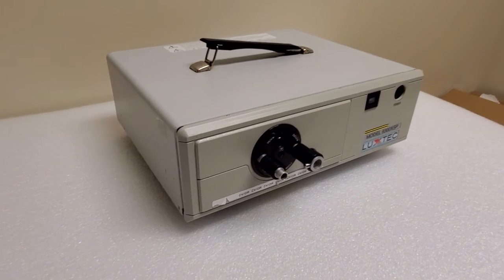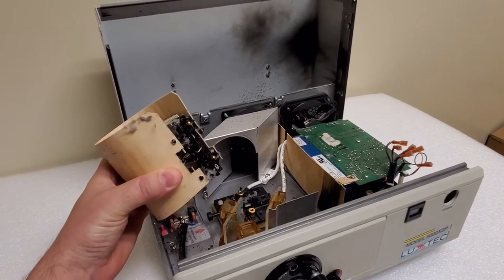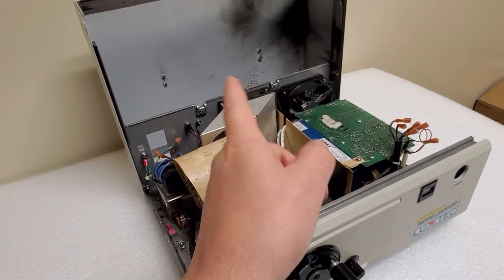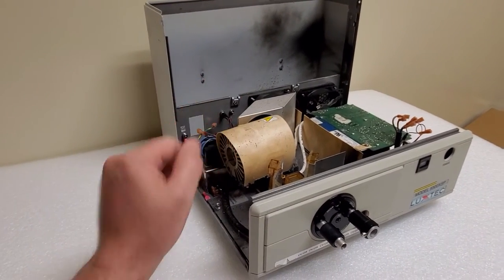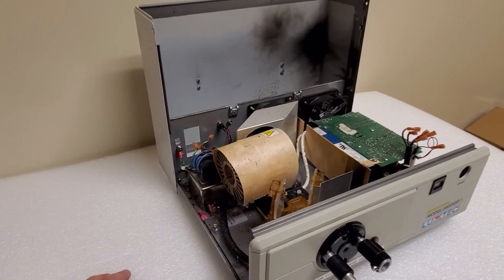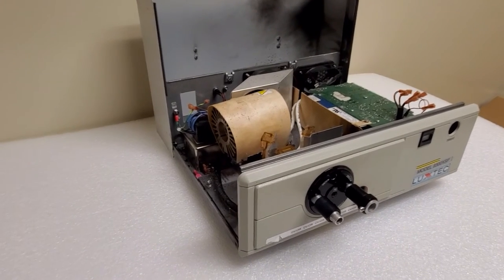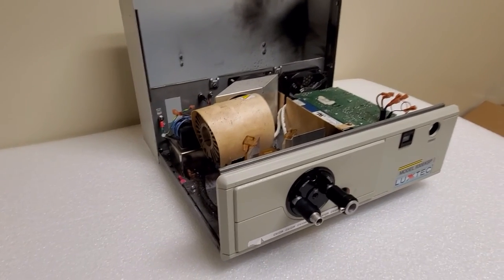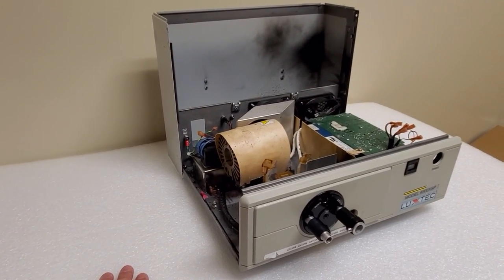Bean Counters Want Their Beans..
Attention is being given to quantity not quality of PMs. It's a shame and an embarrassment but our industry monitors numbers more than the quality of maintenance provided.